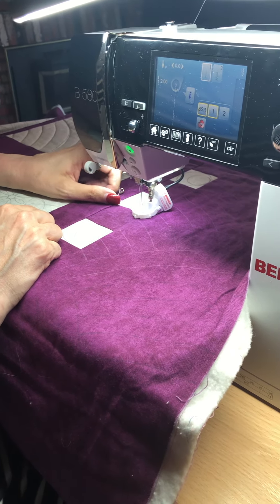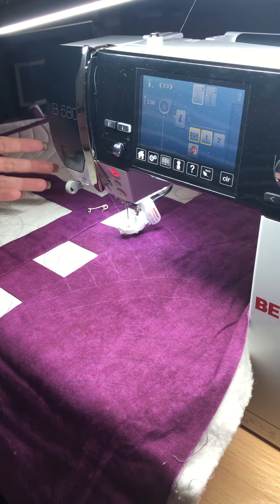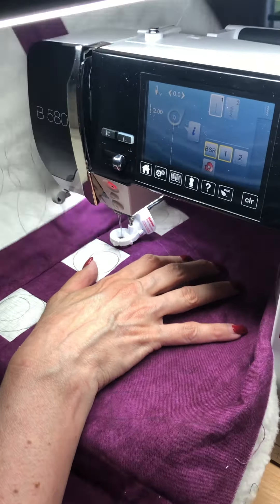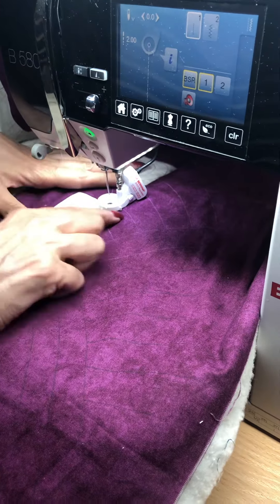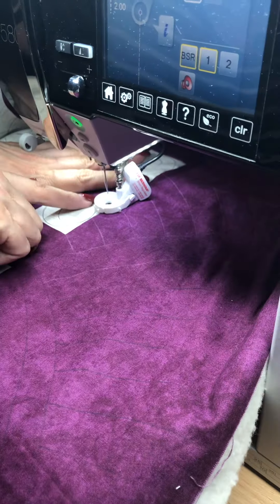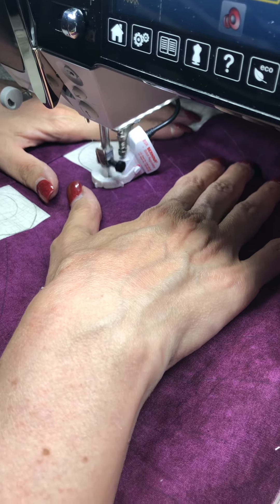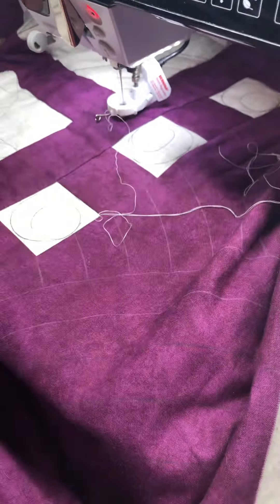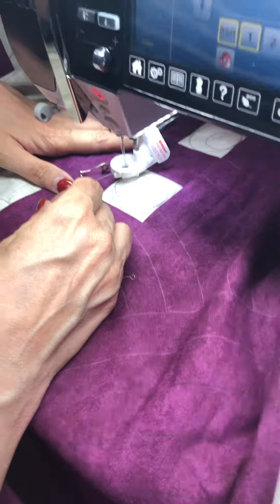June 26, 2022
Bernina bsr compatible Stitch In the Ditch Foot - It’s here!!!😊👍👏👏👏

We are very excited to bring you this latest patent pending innovation!!!